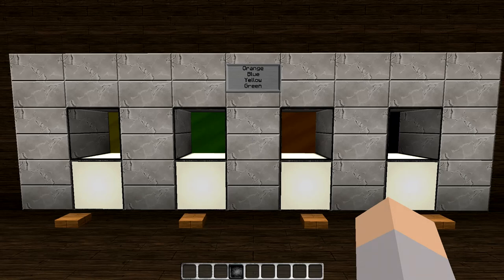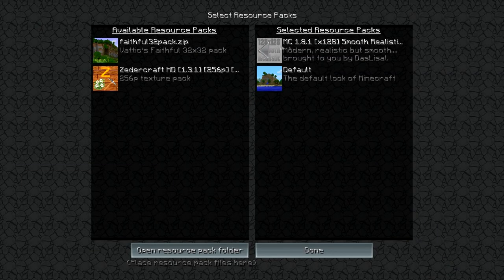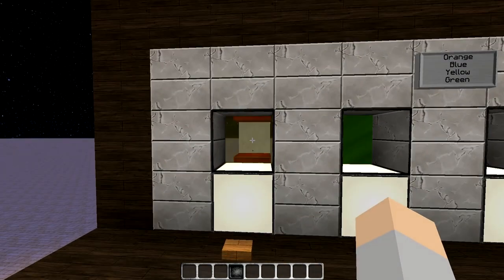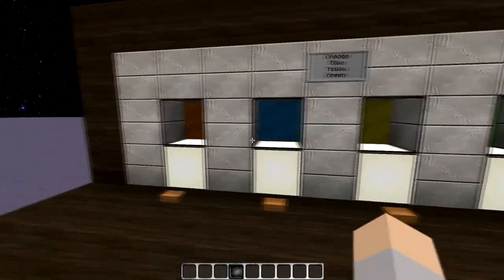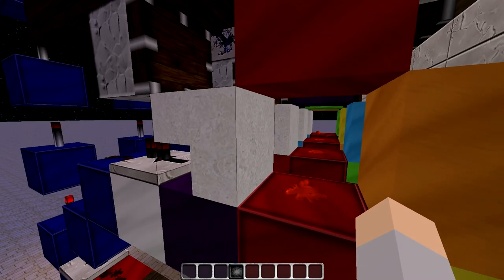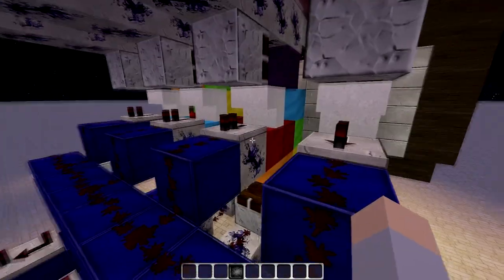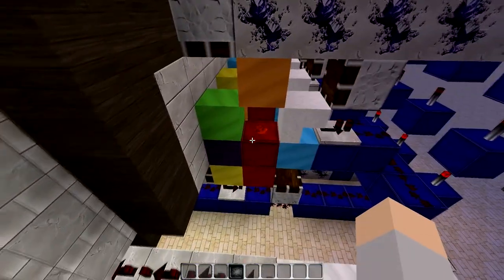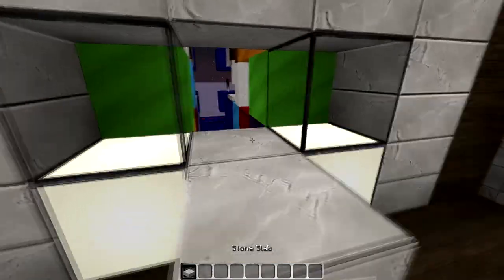Minecraft Showcase - Color Combination Lock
Hey guys! "First" Minecraft video on this channel. This combo lock is my design inspired by Mumbo Jumbo who's channel link is lower in the description. If you see anyone else with this design, please let me know.